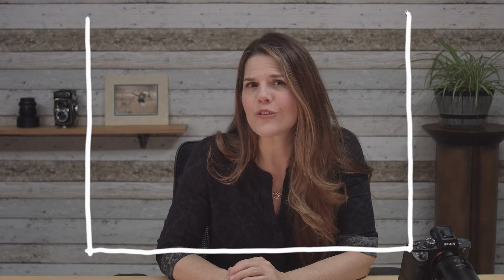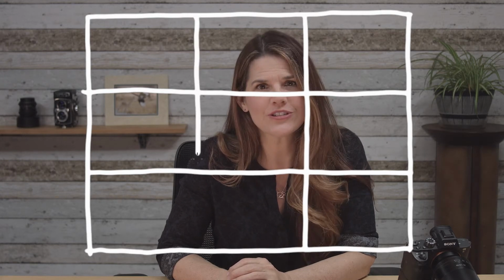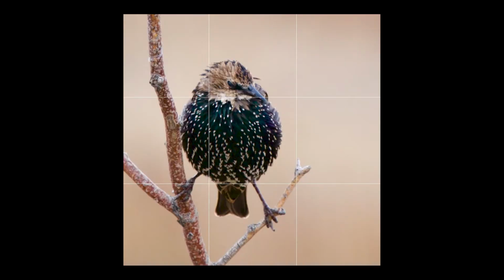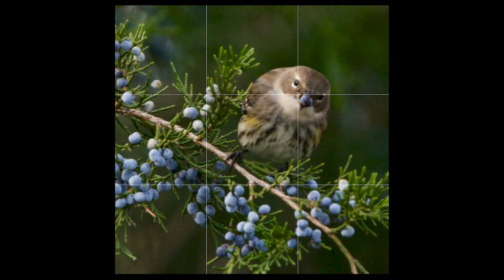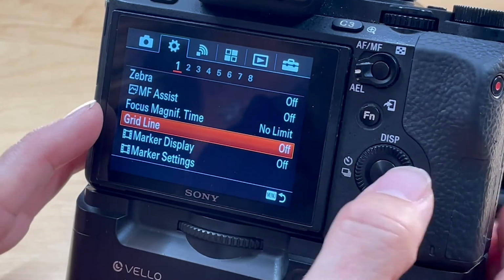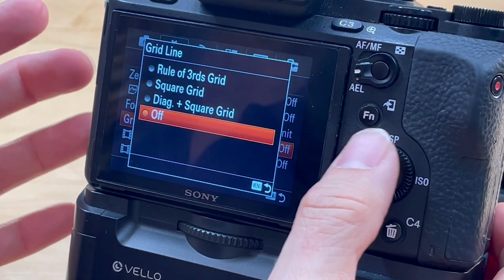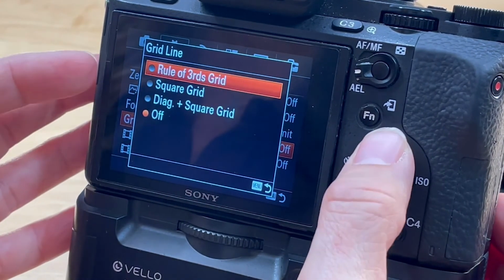Rule of Thirds Quick Lesson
A mini lesson to help you understand and practice the rule of thirds so you can create better a composition in your photos.

Show me your photo. Tag me @rebeccastone73